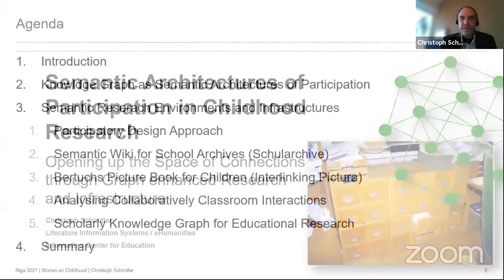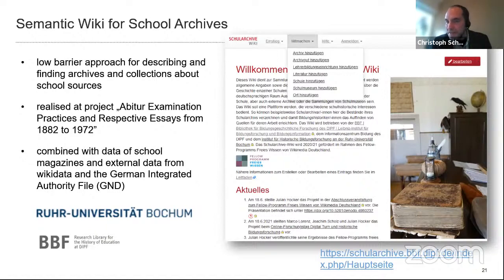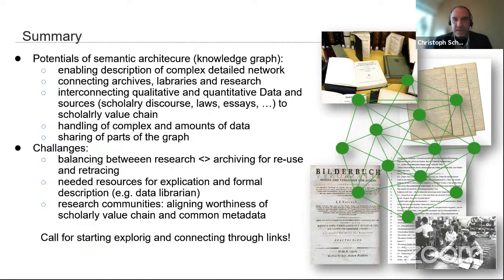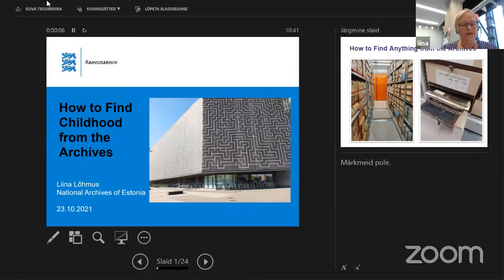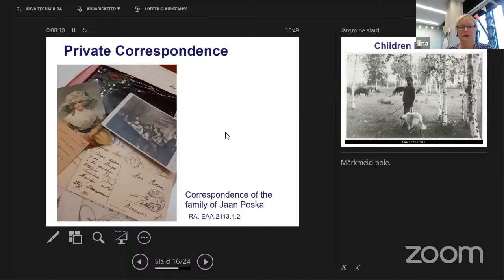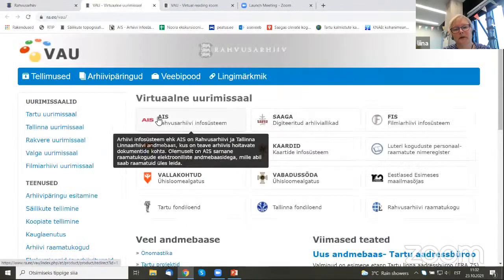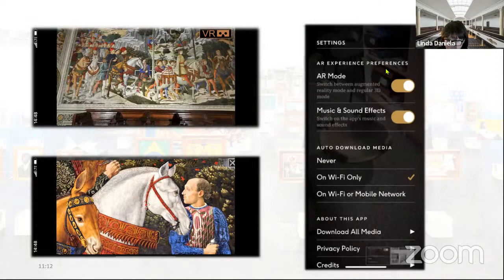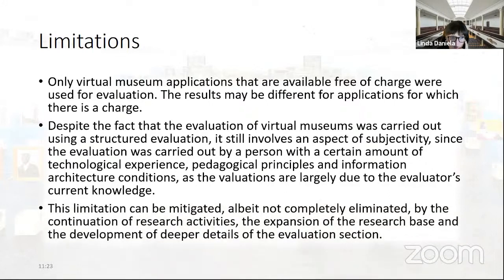Conference "Stories in Childhood: History, Memory and research" II (23.10.2021)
Piektdien, 22.okt. no plkst. 10.00 līdz 17.30 un sestdien, 23.okt. no plkst. 10.00 līdz 12.15 notika LU
PPMF Pedagoģijas zinātniskā institūta organizēta konference Stories of Childhood: History, Memory and Research.

Konferences valoda - angļu.

Konferences uzmanības fokusā ir šādi jautājumi: Kā tiek reprezentēta bērnība pagātnē mūsdienu
publiskajā telpā? Kā mēs konstruējam bērnības vēsturi? Kā aktivizēt atmiņu institūciju (muzeji,
bibliotēkas, arhīvi) bērnības vēstures krājumus augstskolās? Kāda ir atmiņu institūciju politika un
mērķi sadarbībai ar augstskolām un pētniecības institūcijām?

Konferences programmā paredzēti šādi referāti:
1) About the project ‘Representation of Childhood at the Museums of Latvia, Integrated in the E-
Learning Environment of Higher Education.’ Iveta Kestere, Arnis Strazdins, Inese Rezgorina and
Reinis Vejins (University of Latvia)
2) Reflections about the often exaggerated educational expectations concerning the representation
of children and childhood in museums. Marc Depaepe (KU Leuven, Belgium and University of
Latvia)
3) Pedagogical museums in Spanish faculties of education: towards the future via the past. Maria
del Mar del Pozo Andrés (Universidad de Alcalá, Spain)
4) Child soldiers, the end of World War II and the pitfalls of recreating history between survivors,
mass media, memory institutions, academia, and education. Oliver Plessow (University of
Rostock, Germany)
5) Stories of Childhood in the video testimonies of the Museum of the Occupation of Latvia. Evita
Feldentāle (Museum of the Occupation of Latvia)
6) Tangible childhood in Early Modern Europe: The Fine Art Approach. Jeroen J.H. Dekker
(University of Groningen, the Netherlands)
7) Wastelands of Gary: Towards a participatory turn in educational history? Angelo Van Gorp
(University of Koblenz-Landau, Campus Landau, Germany)
8) The child as user: Advertising educational tools in an emerging Digital Society. Michael Geiss
(Pädagogische Hochschule Zürich, Switzerland)
9) The diary of a Soviet pupil Kostia Riabcev as a source of the new Soviet school of 1920s. Dorena
Caroli (Università di Bologna, Italy)
10) Child in Resort. Inga Sarma (Jūrmala City Museum, Latvia)
11) Childhood in the Reading Primers from the Soviet Bloc (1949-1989). Joanna Wojdon (University
of Wroclaw, Poland)
12) Semantic architectures of participation in Childhood Research. Christoph Schindler (Leibniz
Institute for Research and Information in Education, Germany)
13) How to find a childhood from archive storage? Liina Lõhmus (National Archives of Estonia)
14) Virtual museums and their educational potential. Linda Daniela (University of Latvia)

Konference tiek organizēta projekta Bērnības diskurss Latvijas muzejos un tā integrācija e-studiju
vidē augstskolās (lzp-2020/2-0282) ietvaros.

Programme:

Saturday, October 23

10.00 – 12.15
Chairs: Reinis Vejins, Iveta Kestere

Semantic Architectures of Participation in Childhood Research
Christoph Schindler (Leibniz Institute for Research and Information in Education, Germany)

How to find a childhood from archive storage?
Liina Lõhmus (National Archives of Estonia)

Virtual museums and their educational potential
Linda Daniela (University of Latvia)

Growing up in troubled society: Historians' account on filmmaking experience
Toms Zarins (University of Latvia)

Closing remarks